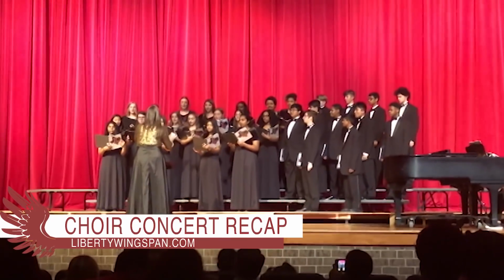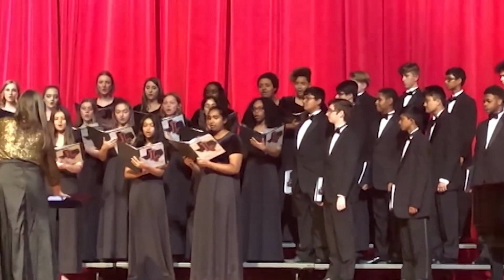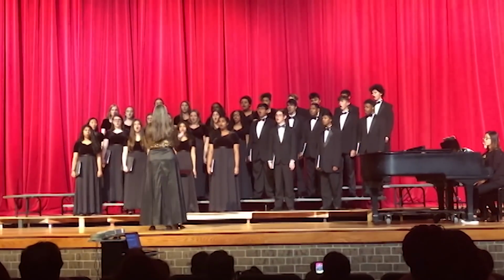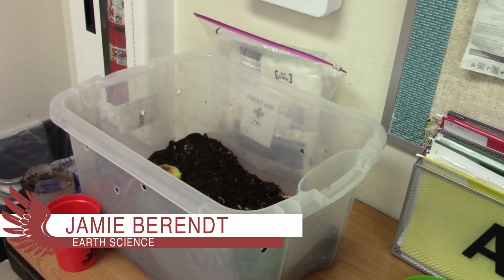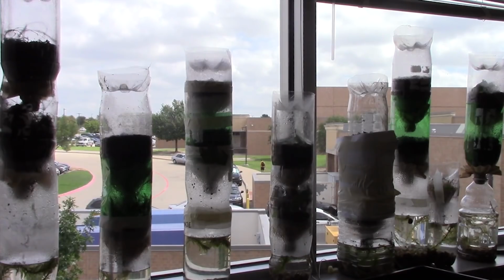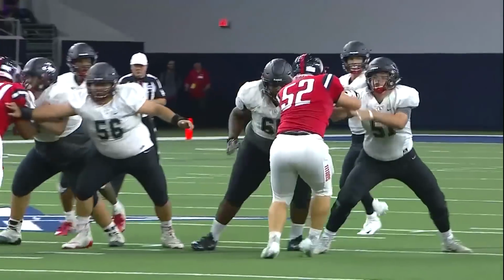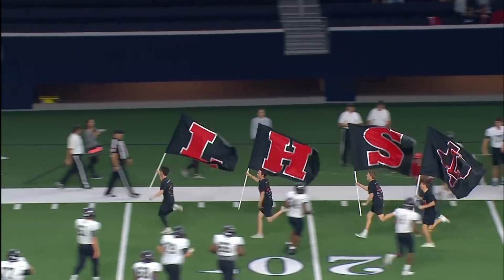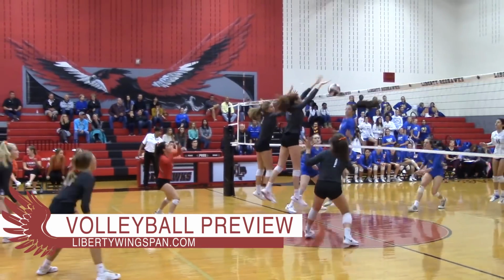October 19 Daily Update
WTV's Yael Even has today's news and announcements.